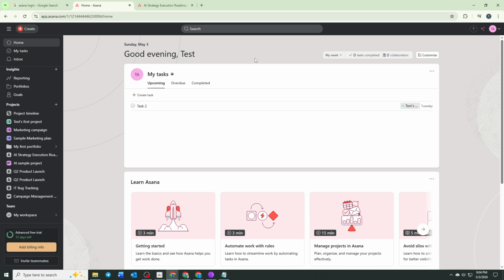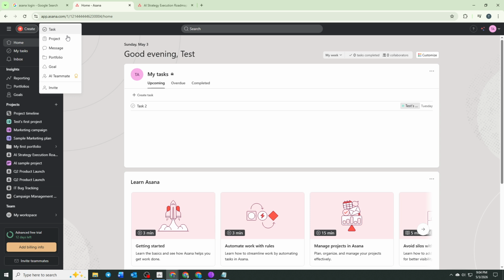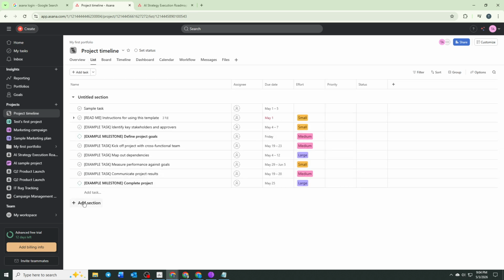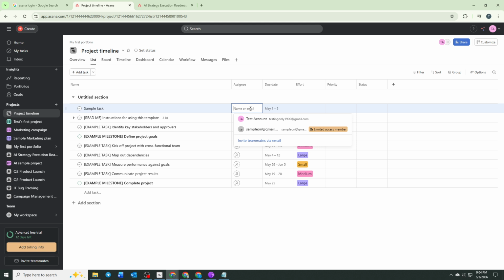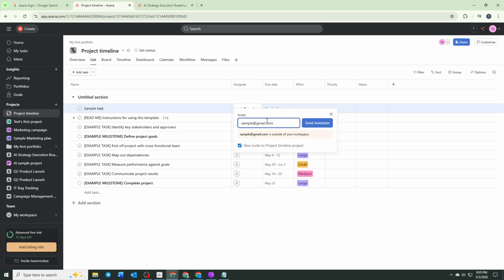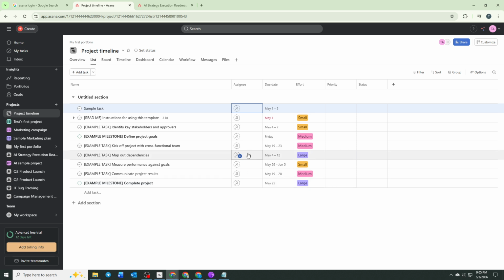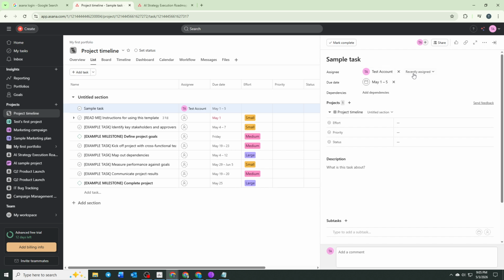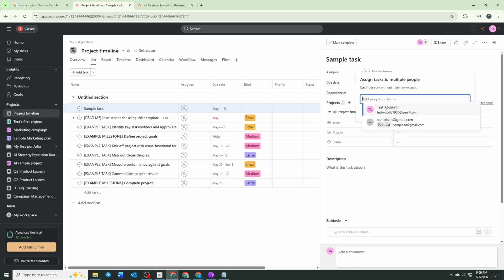How To Create And Assign Tasks In Asana [2026 Guide]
In this comprehensive guide, we dive into the essential features of Asana that make task management a breeze. Whether you're a beginner or looking to refine your skills, we'll walk you through the steps to create and assign tasks effectively, ensuring your projects stay organized and on track.

By the end of this video, you’ll have a solid understanding of how to navigate Asana’s interface, create tasks, set due dates, and assign them to team members.